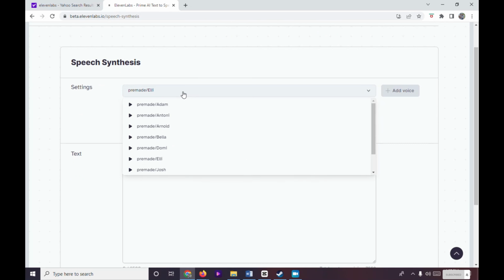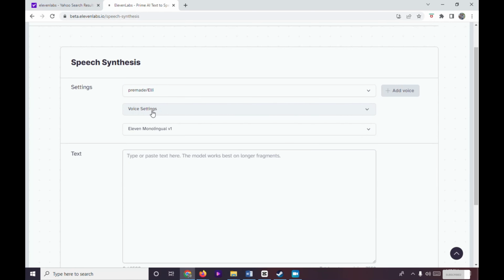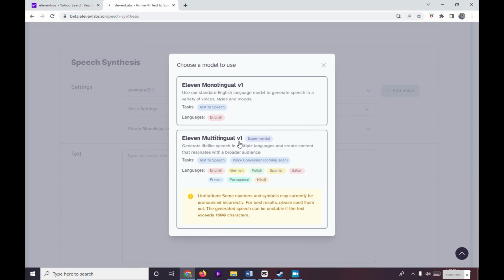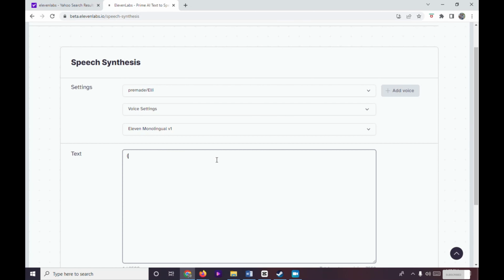How to Make Eleven Labs Voice Laugh, Cry or Yell | Step by Step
Welcome to "Platform Mastery's Eleven Labs How-To's"! In this exciting video, we'll show you how to make the voices generated by Eleven Labs laugh, cry, or yell, adding a whole new dimension to your projects. Learn the techniques and tips to infuse emotions into your AI-generated voices, whether for storytelling, animations, or any creative endeavor.